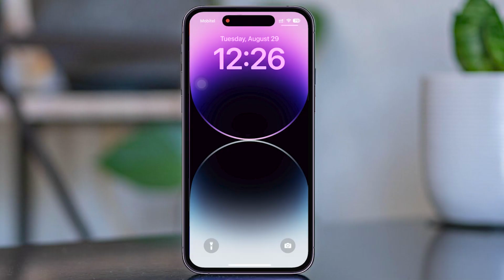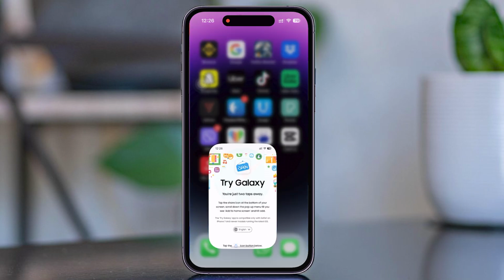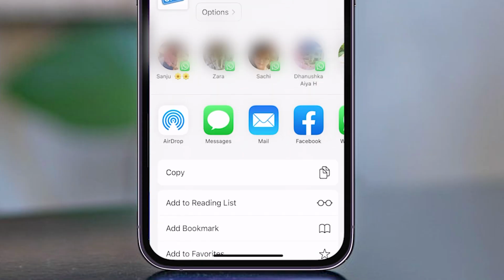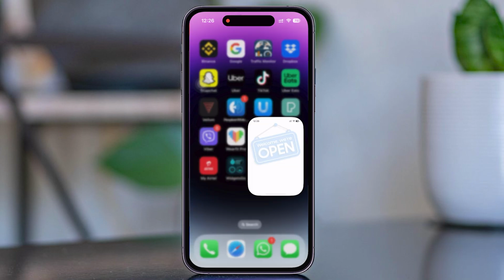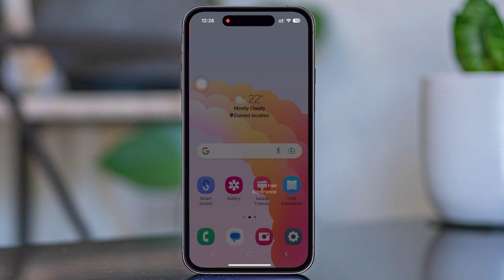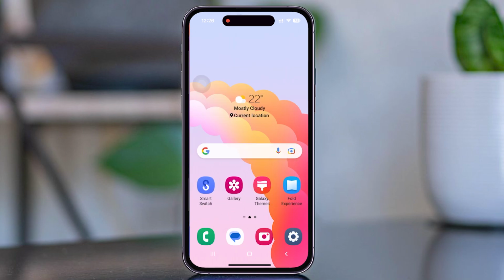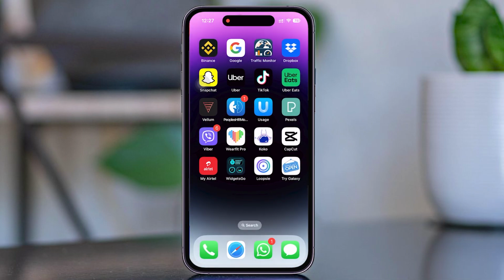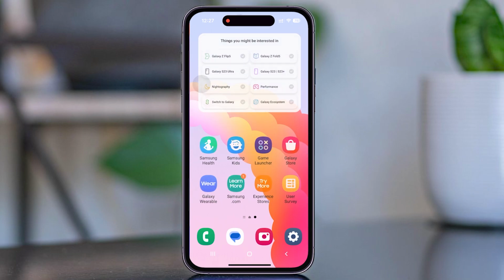Did You Know Your iPhone Can Look Like This?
Did you ever want to convert your iPhone to Samsung Galaxy but didn't know how? Well, in this video, we're going to show you how to easily convert your iPhone to a Samsung Galaxy.

If you're looking to switch to a Samsung Galaxy but don't know how, this video is for you! In just a few short minutes, we'll show you how to easily convert your iPhone to a Samsung Galaxy. This process is simple and easy, so don't wait any longer!
iPhone to a Samsung Galaxy, then this guide is for you! In this video, we'll show you how to easily convert your iPhone to a Samsung Galaxy, so you can enjoy all the features and functionality of the Galaxy phone line. If you're planning on buying a new phone and want to know which one is best for you, then check out this guide! In just a few simple steps, we'll show you how to convert your iPhone to a Samsung Galaxy, so you can make an informed decision. Did you ever think about how to convert your iPhone to Samsung Galaxy? Well, in this video, we'll show you how easy it is to convert your iPhone to Samsung Galaxy! This tutorial is easy to follow and will have you converting your iPhone to Samsung Galaxy in no time! We'll walk you through the process step by step, and by the end of the video, you'll have converted your iPhone to a Samsung Galaxy!
try galaxy is the website for this.